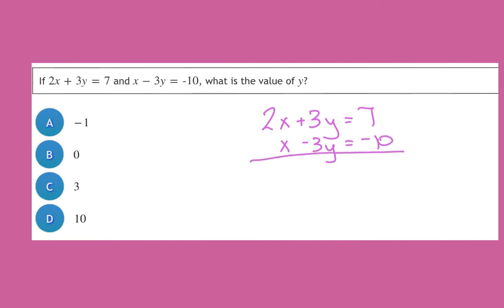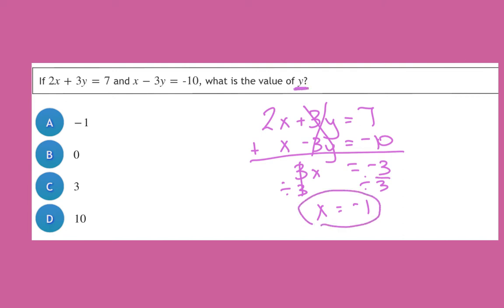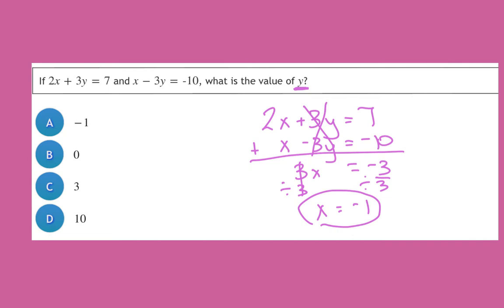System of Equations